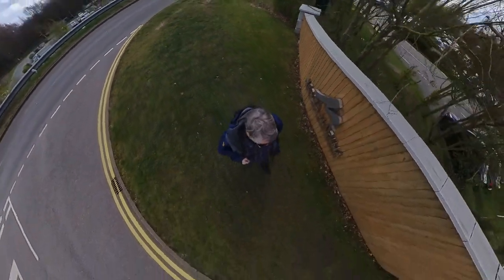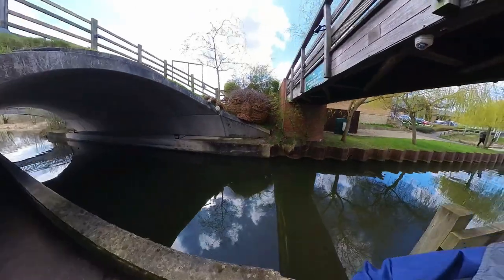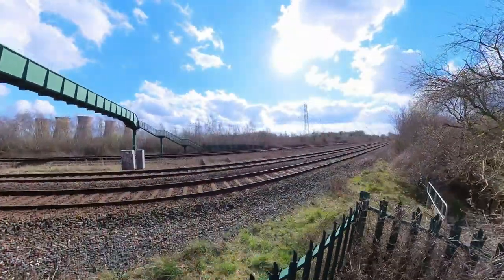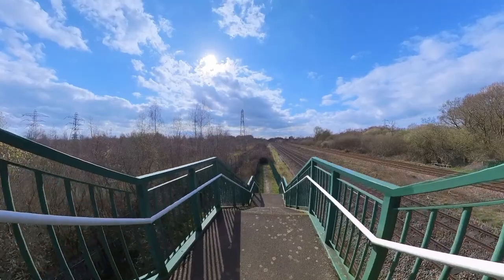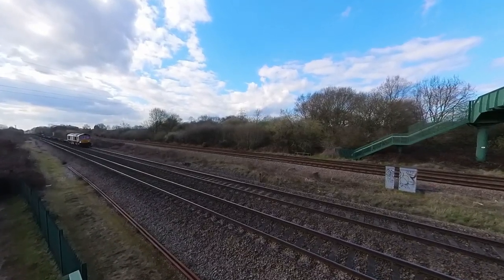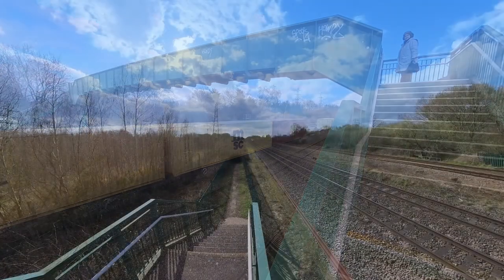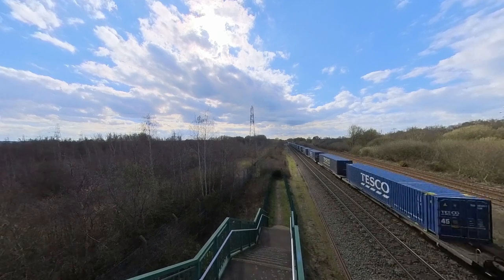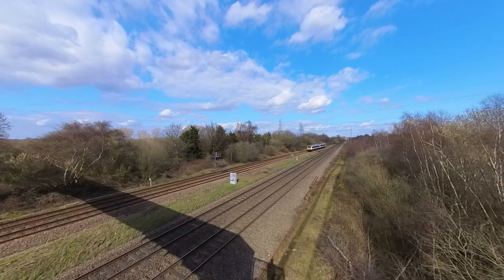Up The Junction – the Midland Mainline in 360.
A short but enjoyable afternoon of trainspotting at North Stafford Junction near Willington on the Midland Mainline. Includes some serious clag on the nuclear flasks train, courtesy of 37401! Filmed with my new Insta360 x3 camera.